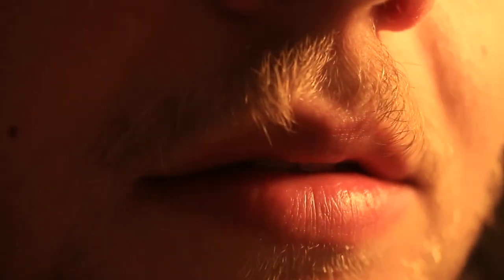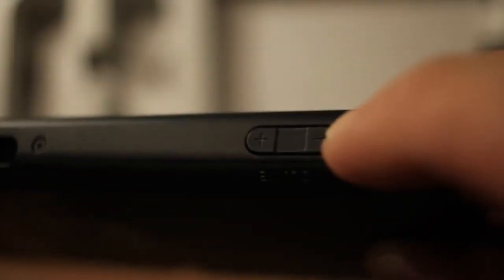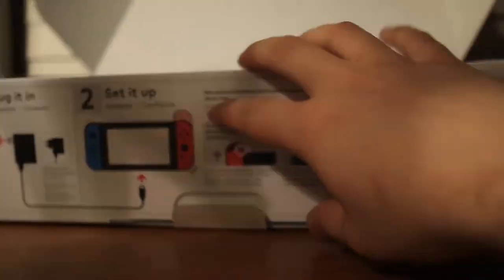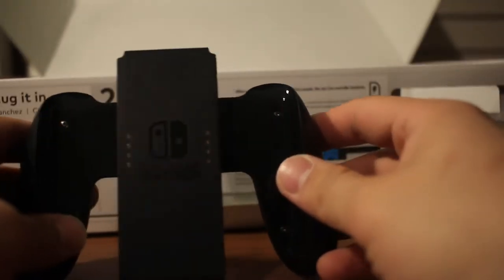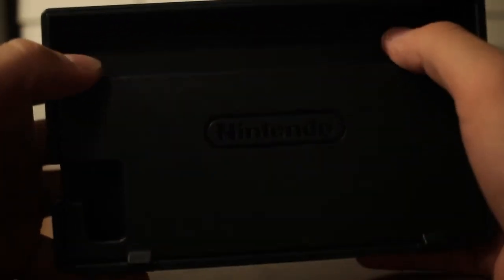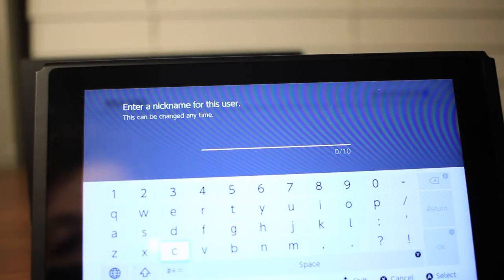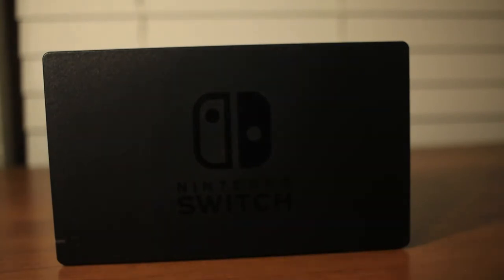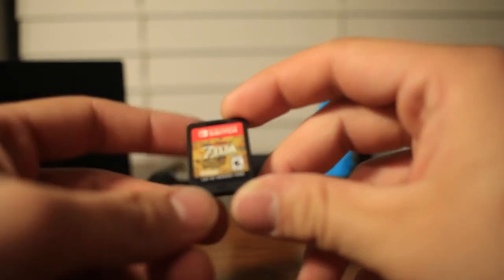Nintendo Switch Unboxing - Nintendo Switch Unboxing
nintendo switch unboxing - nintendo switch unboxing. Find out about the Nintendo Switch™ system, a gaming console you can play both at home and on-the-go Watch video World S First Nintendo Switch Unboxing Official 1080p then download in mp3 mp4 from this links  Nintendo Switch Unboxing iJustine · Nintendo Switch Unboxing
Nintendo Switch Unboxing Treehouse · Nintendo Switch Unboxing Real · Nintendo Switch Unboxing Leaked · Nintendo Switch Unboxing And Gameplay
Lawn Mower - The Nintendo Switch Unboxing and Gameplay · The Nintendo Switch Unboxing and Gameplay The Nintendo Switch Unboxing and Gameplay
Check Out The Very First Nintendo Switch Unboxing Video
Nintendo switch unboxing and review, nintendo switch unboxing and setup, nintendo switch unboxing therapy, nintendo switch unboxing ign, nintendo switch  Should I buy the Nintendo Switch

Should I get the Nintendo switch  Nintendo Switch · View all Nintendo Switch games Nintendo Switch vs Wii U review
First Look at Nintendo Switch – Tech – Plive

io/9ww93/nintendo-switch-giveaway Nintendo Switch Unboxing and Review Posts about Nintendo Switch Reaction written by Michael Pulman

Nintendo Switch Gameplay Sizzle Reel
NINTENDO Switch launch lineup FINALLY hits double figures, as three new games join the list
Stock Nintendo Switch JoyCon Grip Won't Recharge JoyCons

Nintendo switch UI · nintendo switch start up · nintendo switch intro · nintendo switch intro music · nintendo switch click · nintendo switch Joycon  03 March 2017 Nintendo Switch Start up screen
When is the Nintendo Switch release date
Nintendo switch gameplay early HD Video

 full nintendo switch review and comparison coming soon!

Nintendo Switch price and release date

Nintendo Switch trailer shows multiplayer fun

Here's an overview of the Nintendo Switch specs, we'll go into detail below
GameStop: Buy Nintendo Switch Zelda Play and Protect Skins, PDP, Nintendo Switch, Find release dates, customer reviews, previews and screenshots

Nintendo Switch review: Come for Zelda, then wait for more games Missed our Nintendo Switch unboxing on Facebook Live nintendo switch console unboxing - games & pro controllers.
unboxing nintendo switch indonesia - keren parah!

today has been an exciting day for nintendo switch fans  and it’s about to get much more exciting...  buy the nintendo switch:  ..

 in this switch mini review  we will unbox the nintendo switch  and take a look at hardware  software and more. nintendo switch unboxing provided by nintendo... in-depth unboxing and review of the nintendo switch in neon and gray...
► do you want a nintendo switch?